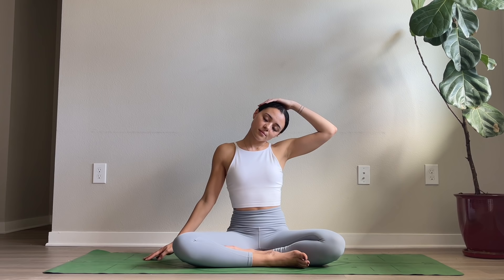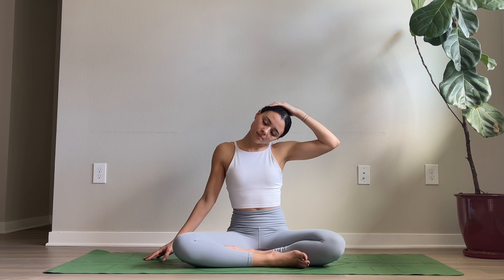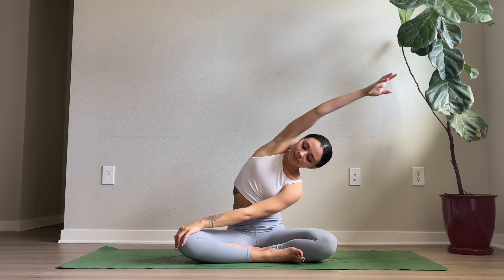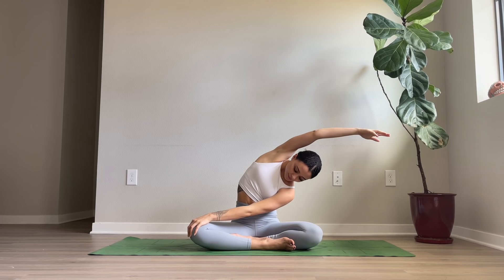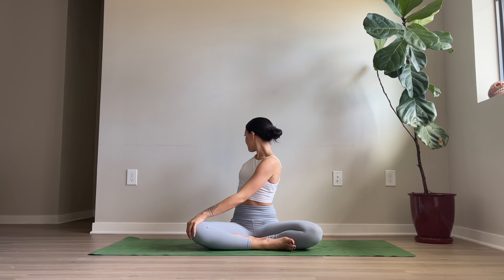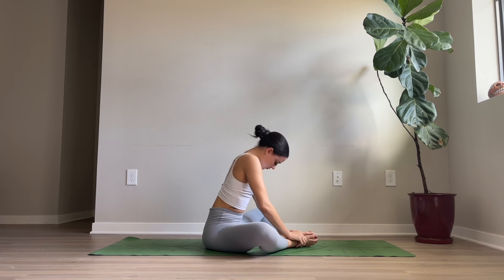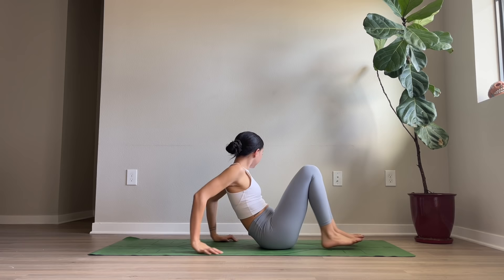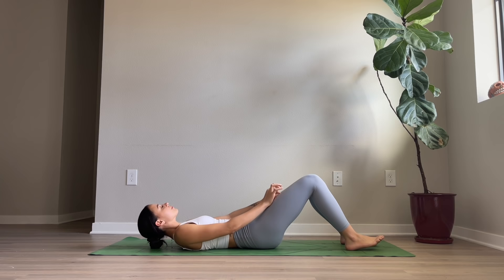Mindful Seated Yoga | 25 Min Beginner Friendly Stretches - All Levels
A gentle seated yoga class with stretches designed to be done with a meditative awareness (mindfulness). This practice is accessible, convenient and open to all levels, especially beginners.

The class begins with neck stretches, simple twists, side bends and seated cat/cows. We will ease into a gentle, yet deep shoulder/chest opener, and then a slow moving sequence to stretch the hamstrings, hips, low back and glutes. The class ends with a guided body scan meditation.

Get my MOBILE APP 📲🧘🏽‍♀️
Access exclusive classes + the 7 Day Flexibility Course on the Jess Yoga App! Available worldwide on iOS & Android.

FAVORITES ✨
Yoga Mat:

Activewear:
Athleta
Wearing the Intention Crop